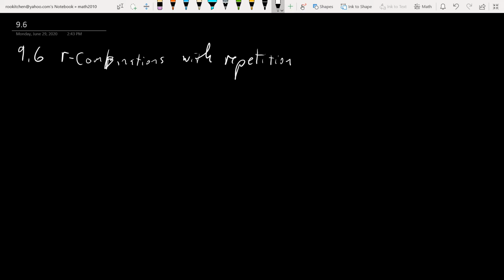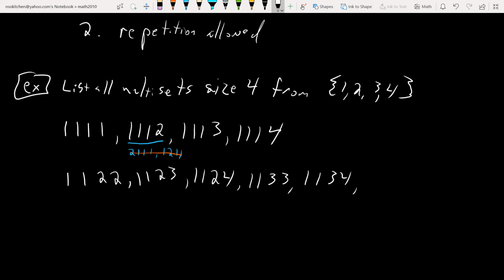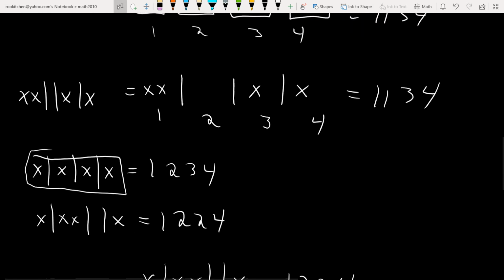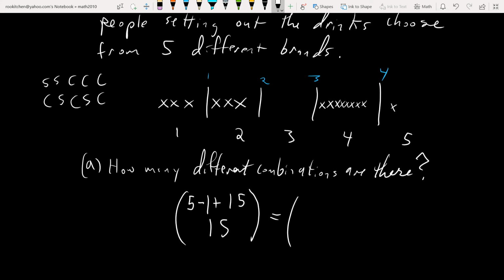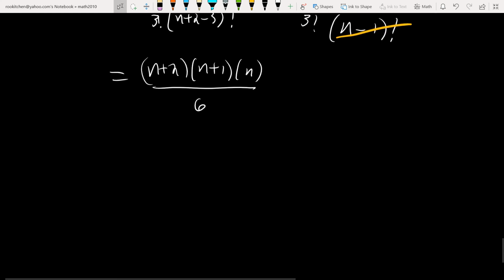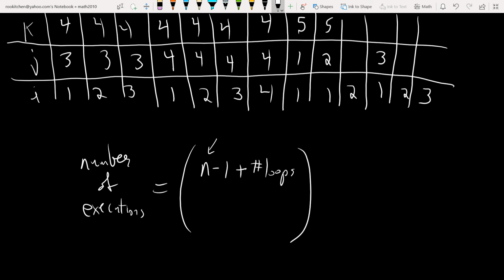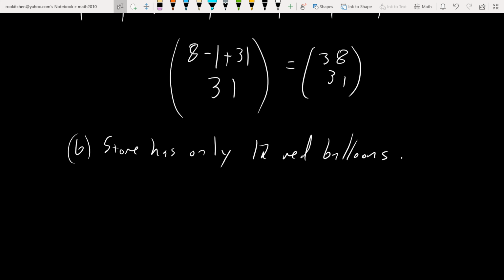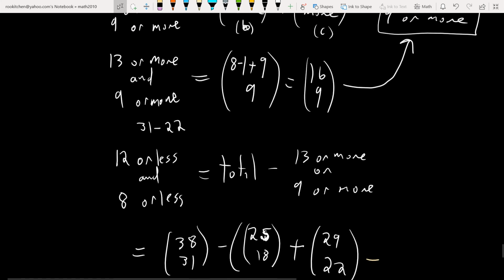9 6 mth 2010